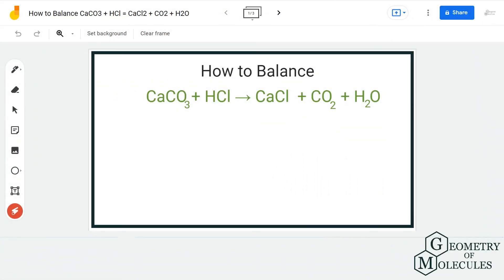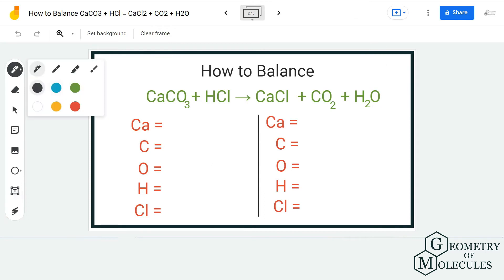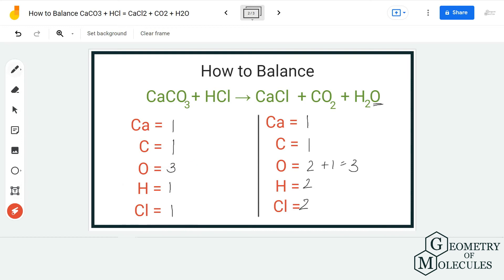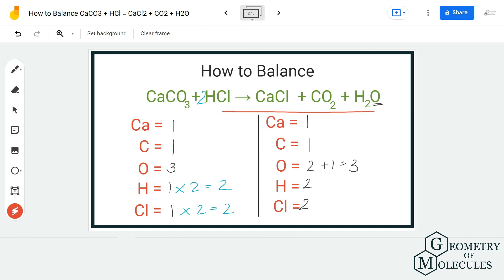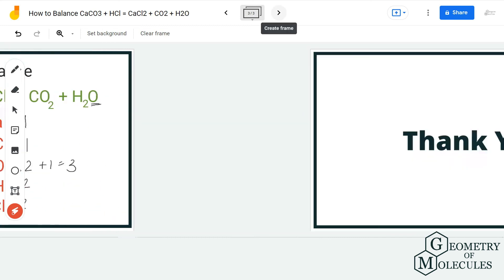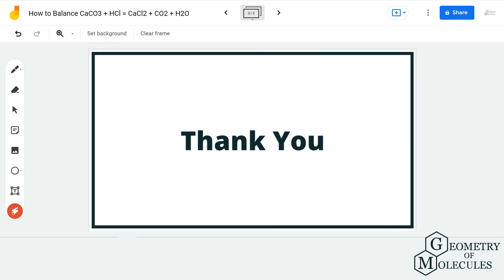How to Balance CaCO3 + HCl = CaCl2 + CO2 + H2O (Calcium Carbonate + Hydrochloric Acid)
Hey there! Are you struggling with balancing this given equation: CaCO3 + HCl? If yes, then this video will be of utmost help to you. In today’s video, we show a detailed and step-by-step method to balance the equation.

We first start with counting the number of atoms on both reactant and product sides. Once we know the number of atoms on both sides, we balance it off by adding coefficients.